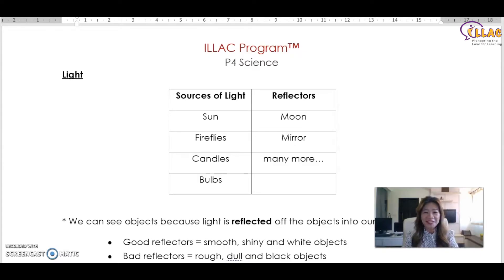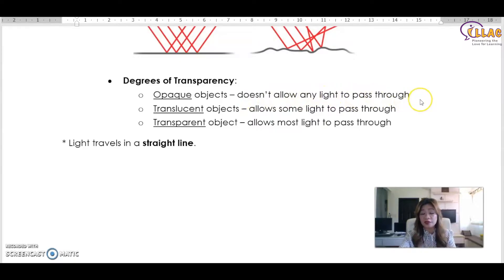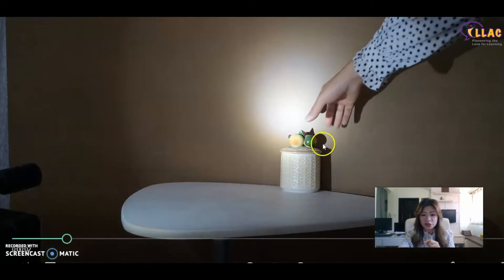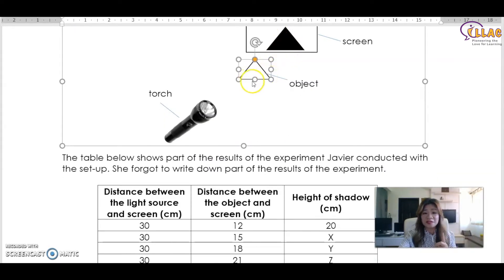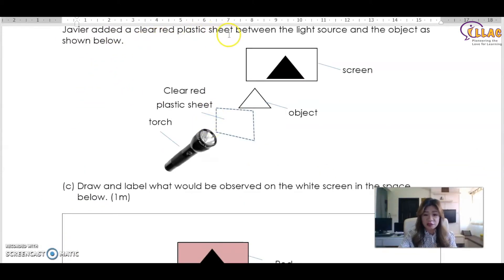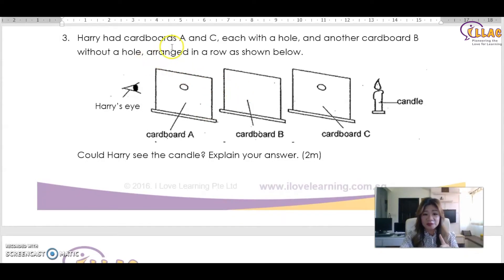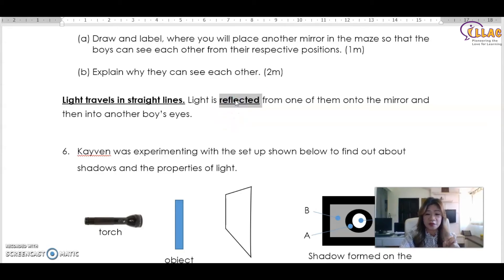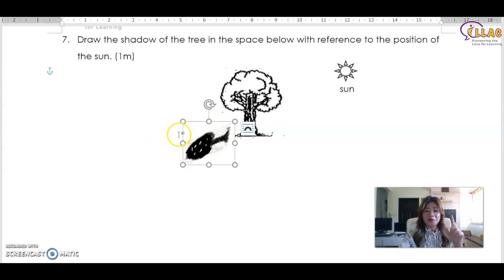ILLAC - P4 Science Light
One common problem children face in answering Science questions is the inability to provide the "model answer" in order to score the points they need. In this video, students will learn how to answer questions pertaining to 'Light'and learn the key words required to earn their marks

Clarice Lim is the founder of I Love Learning Achievement Center (ILLAC) and winner of 4 Gold Medal Awards in Nanyang Technological University (NTU), whose dream is to groom a population of children in Singapore who simply loves learning. ILLAC features 3 different programmes specifically designed to heighten the learning ability of children to help them achieve more than fantastic academic results but success and happiness in life.